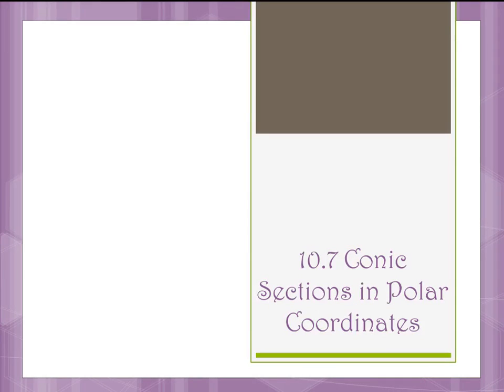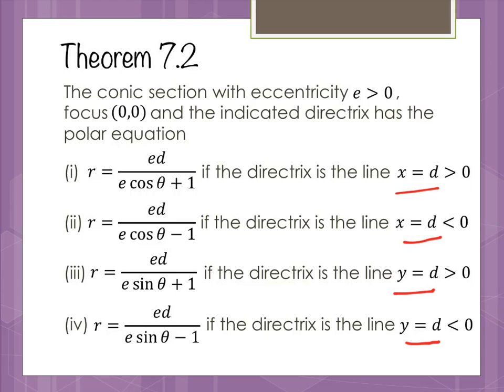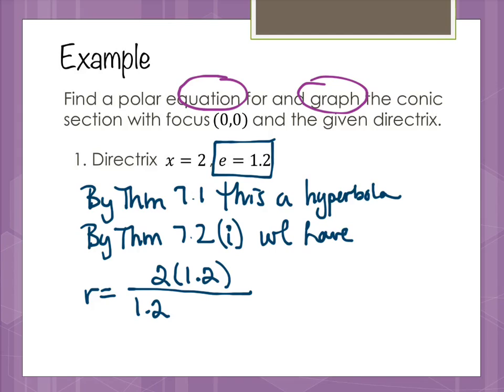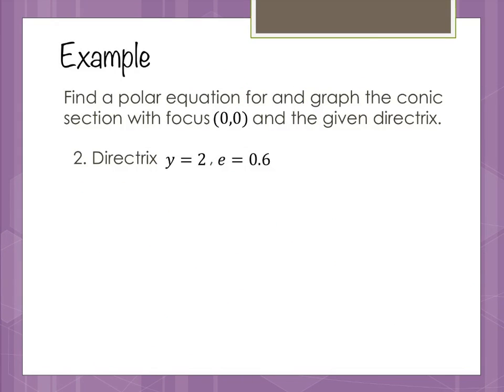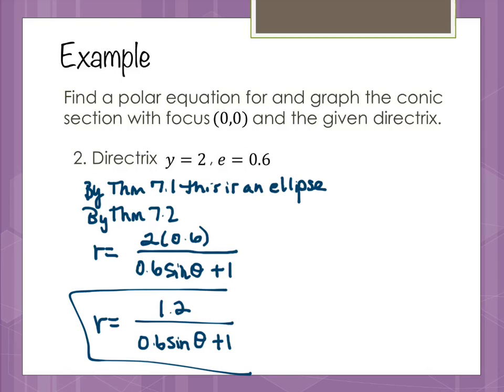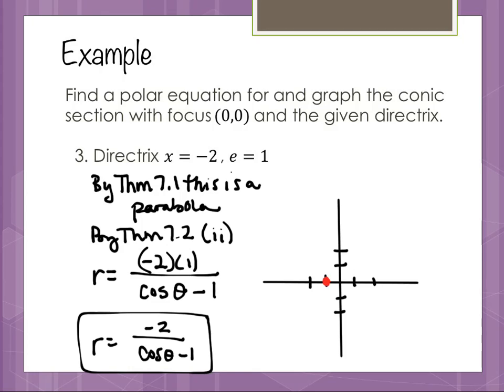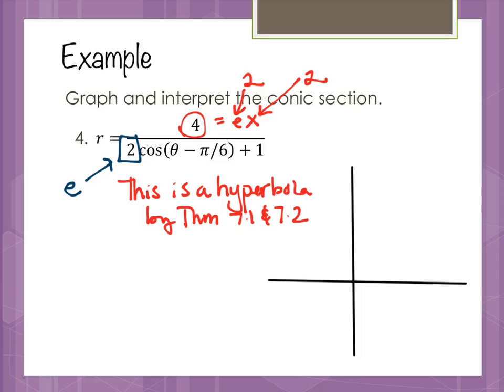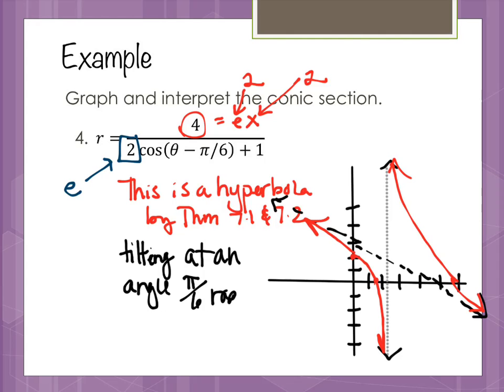10.7 conic Sections in Polar Coordinates